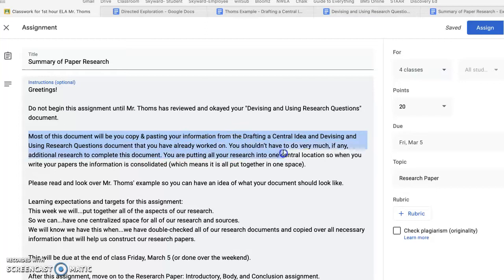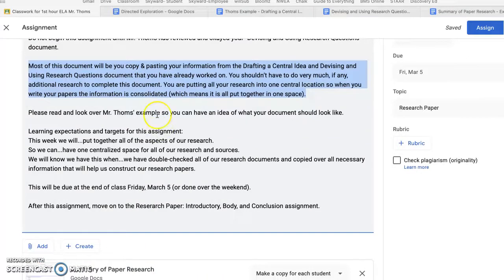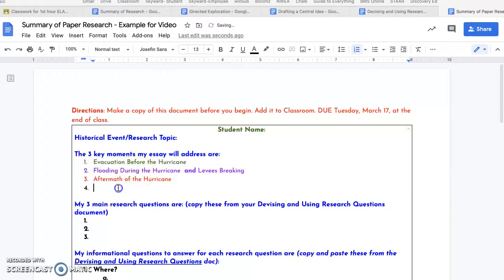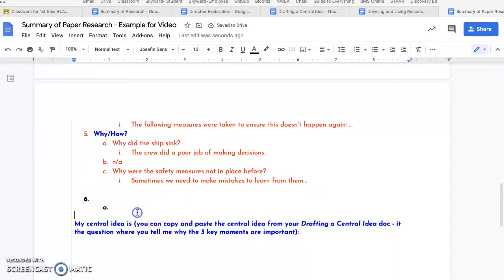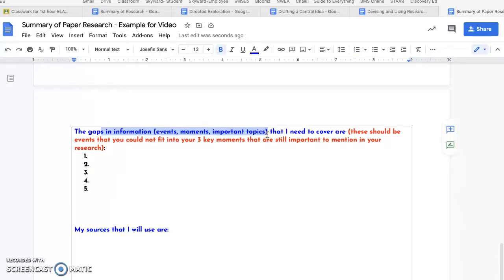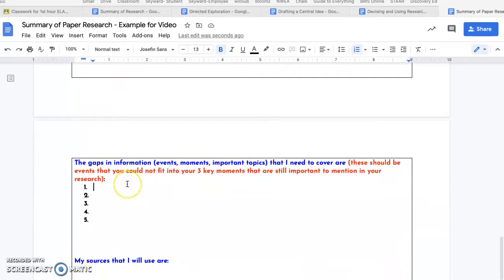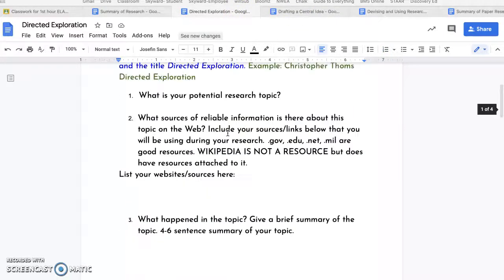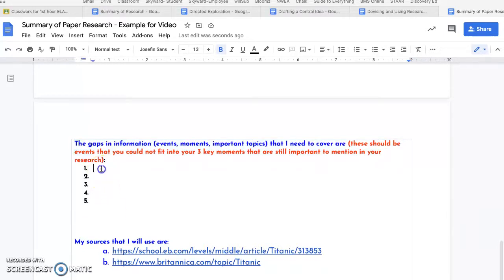Summary of Paper Research